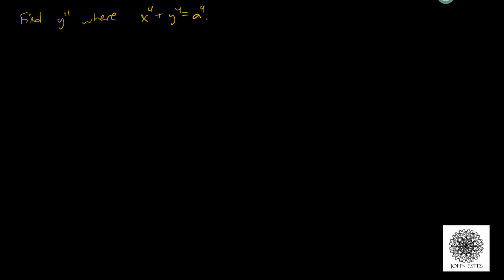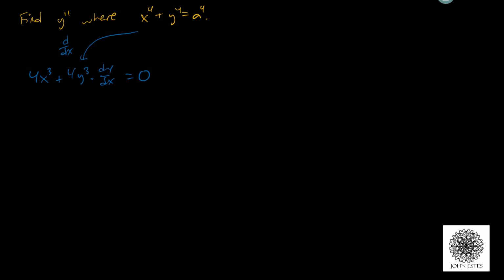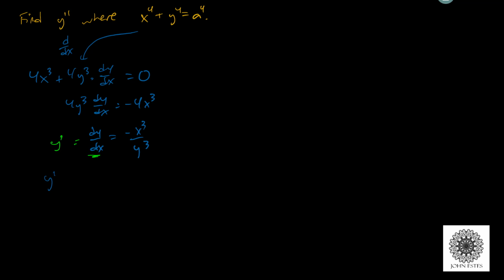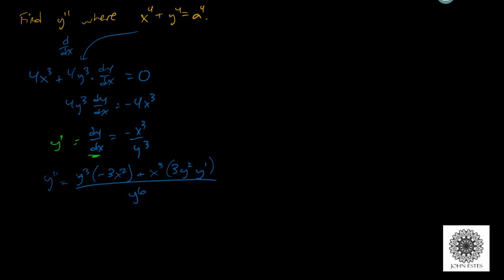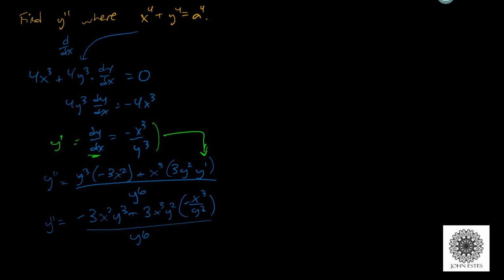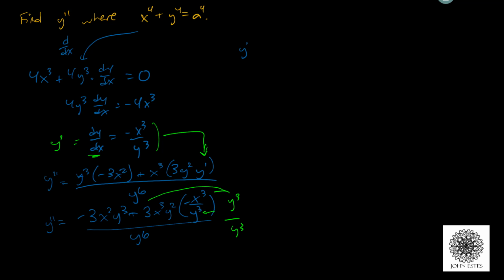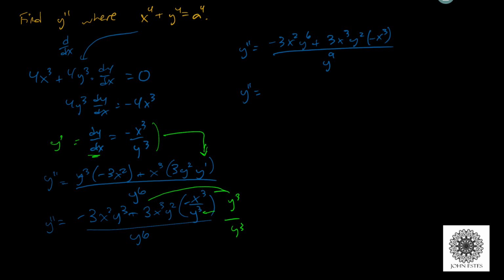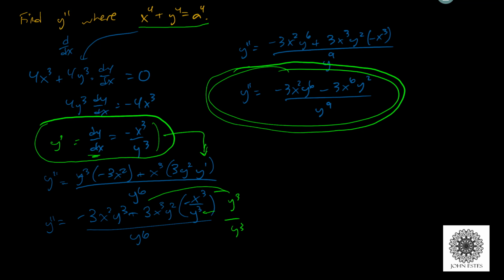How to Find the Second Derivative with Implicit Differentiation